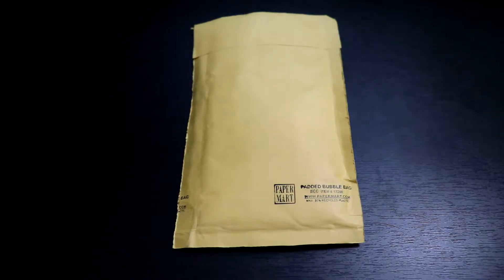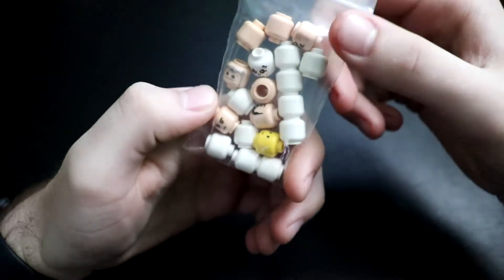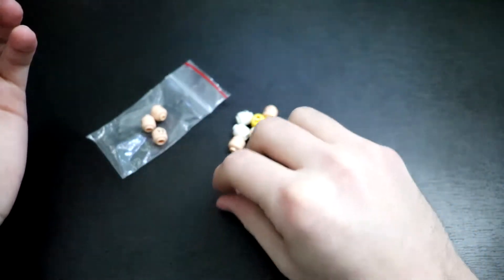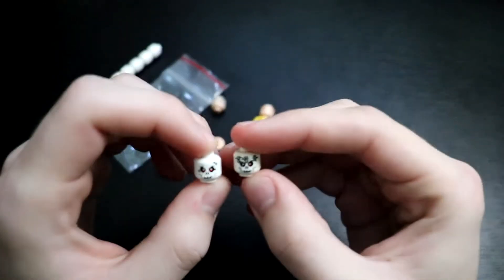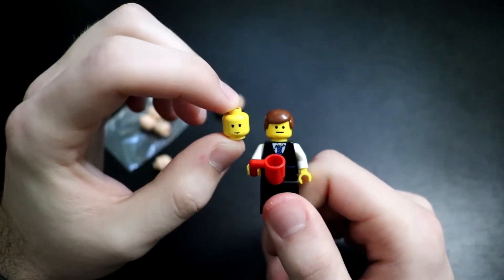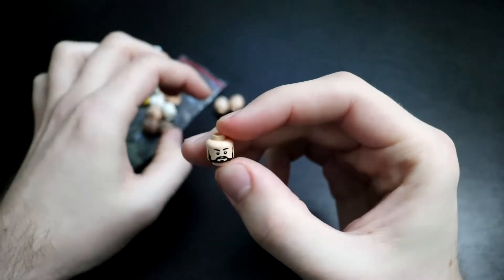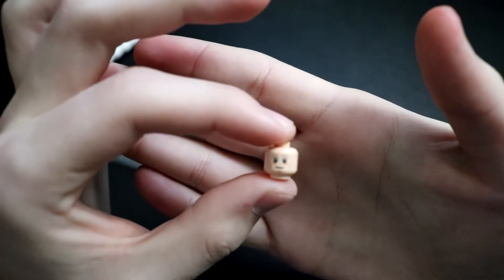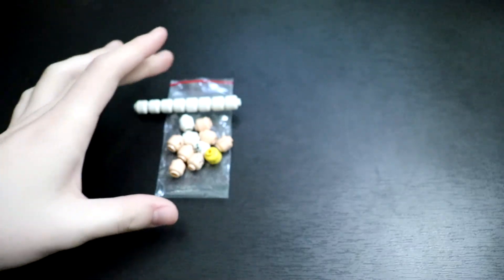BrickLink Unboxing #1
This is just a short unboxing video of my order from BrickLink.